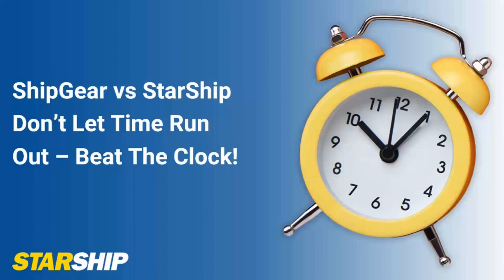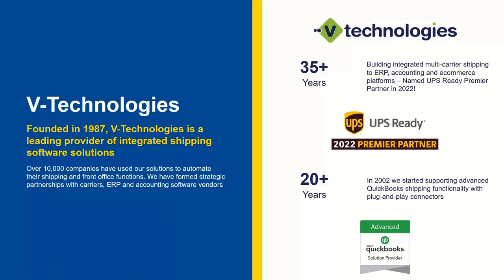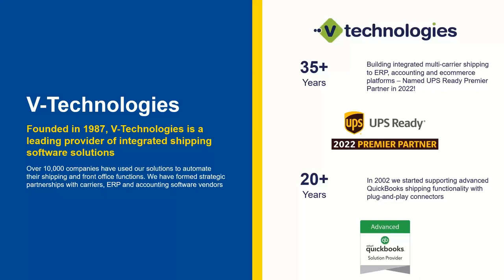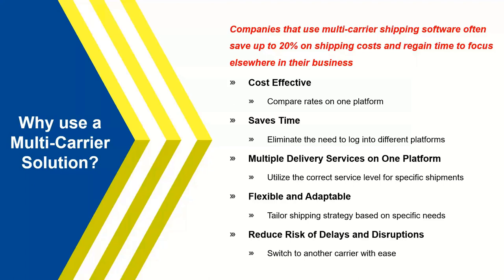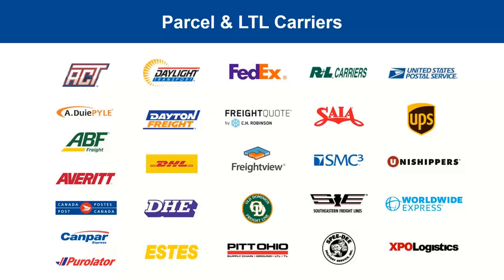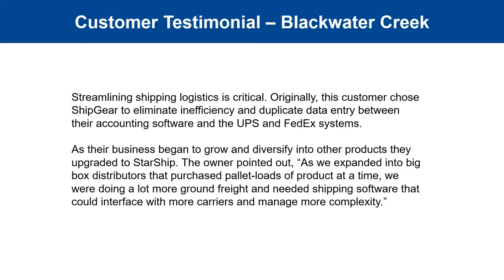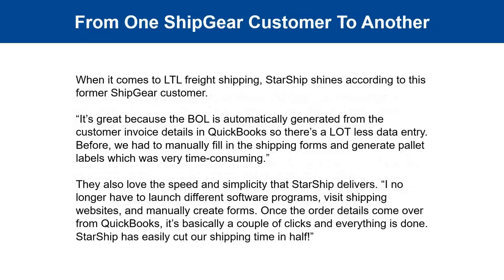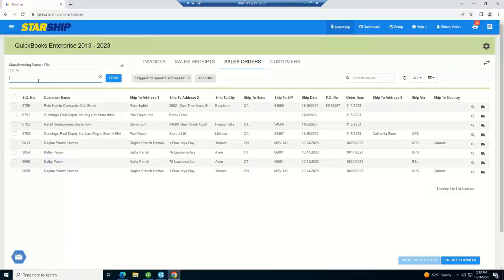QuickBooks Enterprise Shipping: ShipGear to StarShip Cloud Shipping Software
During this video, you'll learn about:
     1.  Many advantages of using a multi-carrier platform

     2. How to simplify both parcel and LTL shipping

     3. Advanced analytics and reporting dashboard

     4. Major risks of remaining on ShipGear throughout 2023

Here's what a former ShipGear customer has to say about moving to StarShip:
“StarShip is great because the BOL is automatically generated from the customer invoice details in QuickBooks so there’s A LOT less data entry. Before, we had to manually fill in the shipping forms and generate pallet labels which was very time-consuming.”